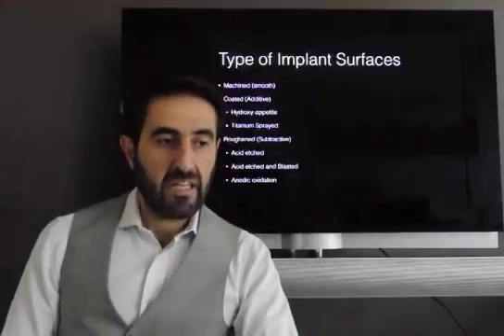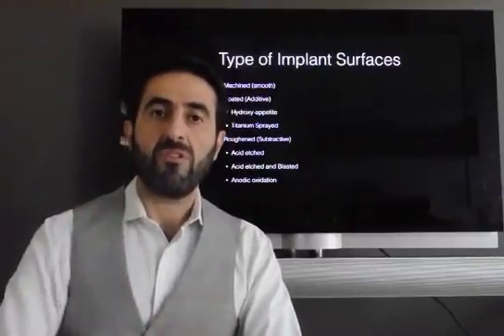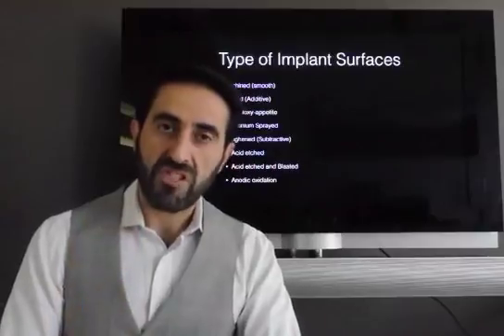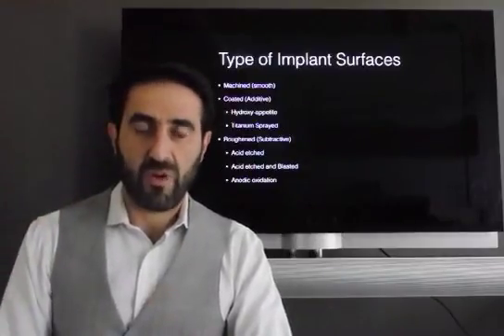Obeid Dental Journal Club Article 1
Dr. Youssef Obeid discusses the latest research in Dental Implant Technology. Today's article is a recent analysis of the bio-availability of machined, etched and blasted implant surfaces.

Clinical Performance of Dental Implants with a Moderately Rough (TiUnite) Surface:
A Meta-Analysis of Prospective Clinical Studies Matthias Karl, Prof Dr Med Dent1/Tomas Albrektsson, MD, PhD JOMI  Volume 32, Number 4, 2017